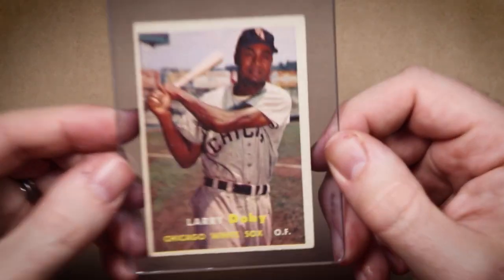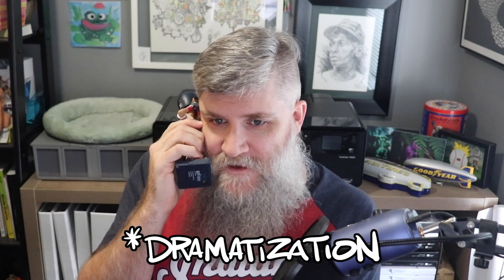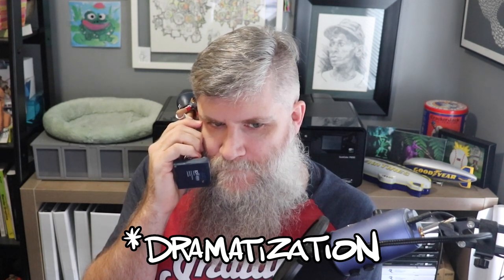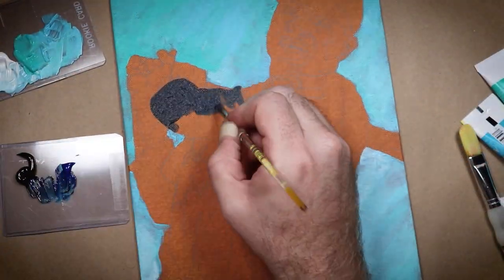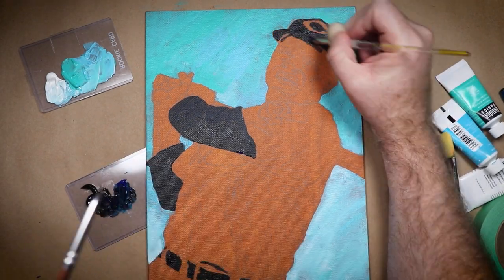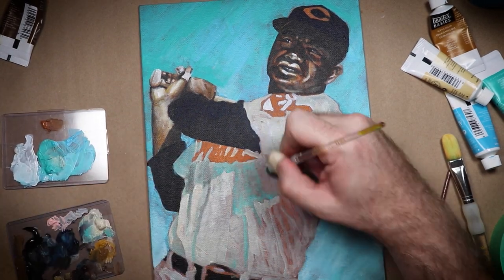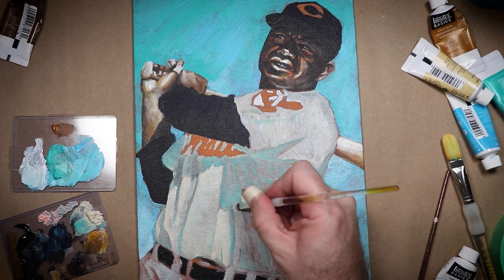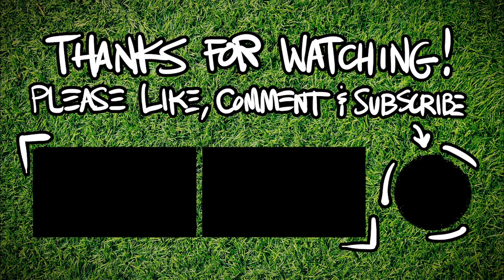Larry Doby Painting for Nina S // Quest for my Holy Grail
This is my series called Quest for my Holy Grail Card. In each episode, I’ll sell a card for an exorbitant amount of money and throw in some art. My goal is to eventually earn enough to buy a T206 Cy Young portrait.

Today we’re doing an acrylic painting of Indians legend, Larry Doby as a gift for Nina S. You can check out Nina

Commissions are closed for the time being. When I get caught up, I’ll let y’all know. Thanks so much!